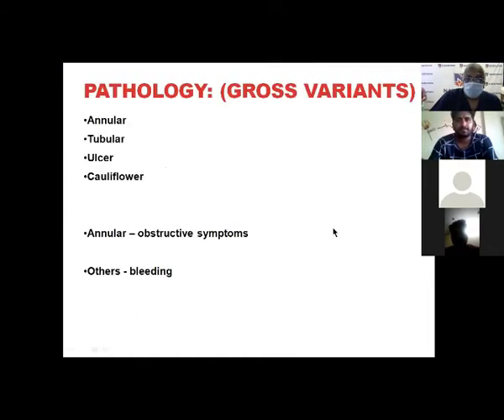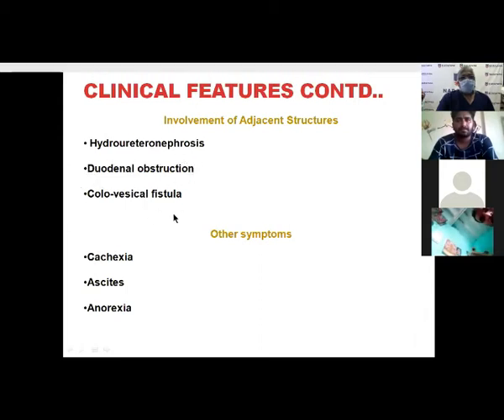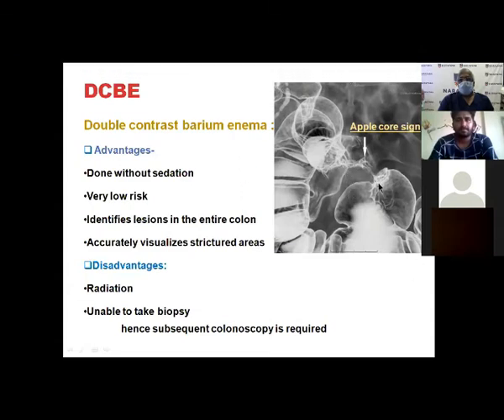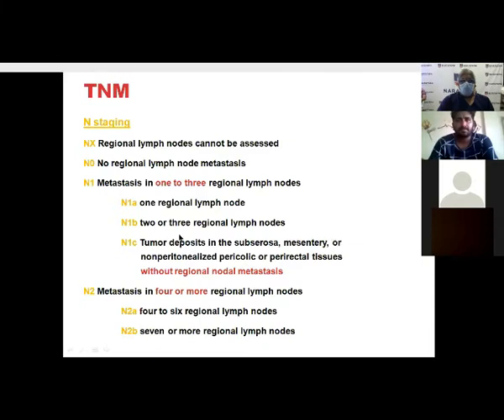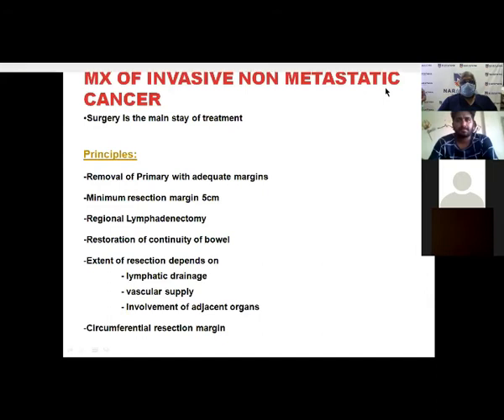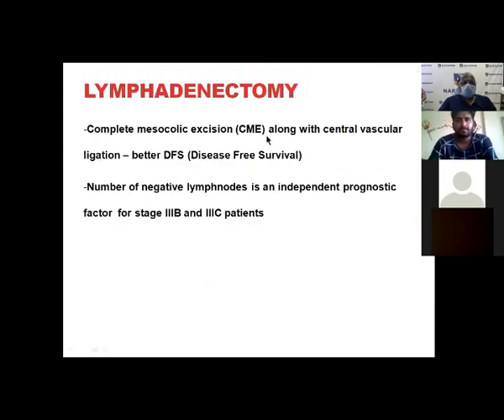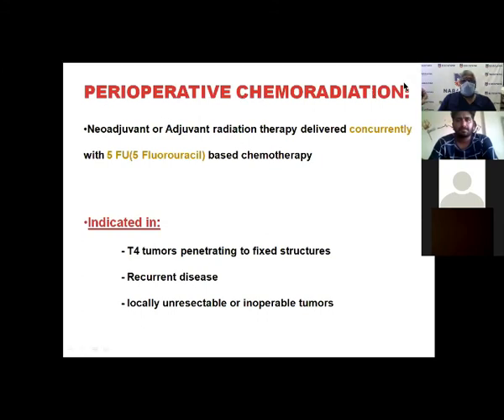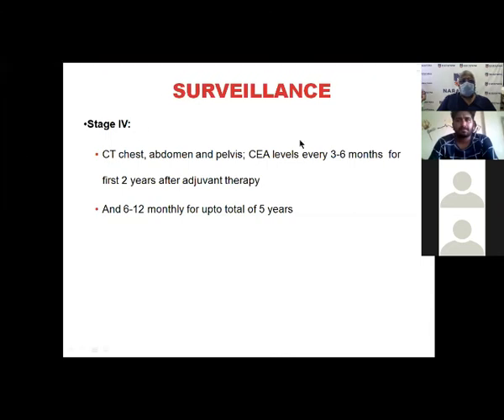Carcinoma Colon Part II | Dr S Thirunavukkarasu | Narayana Medical College Nellore